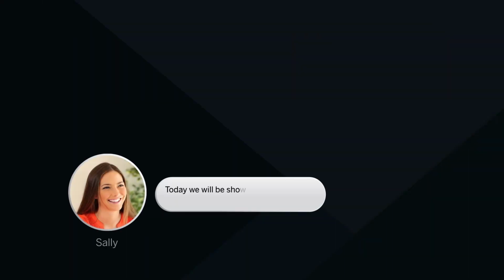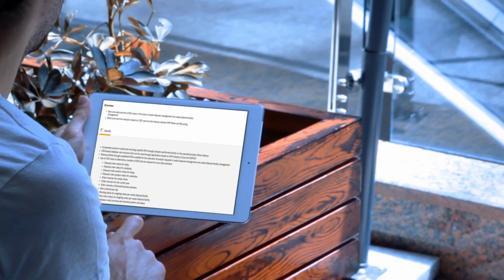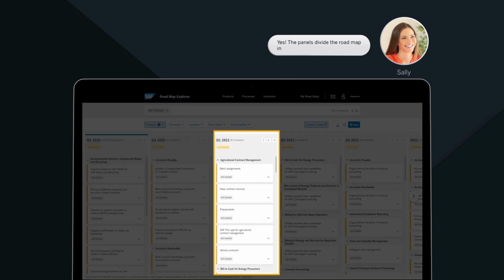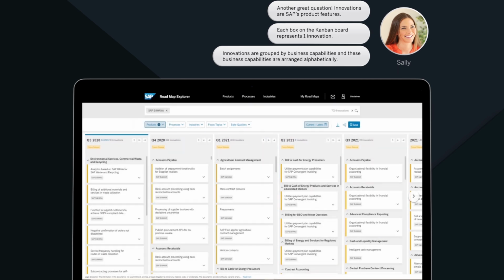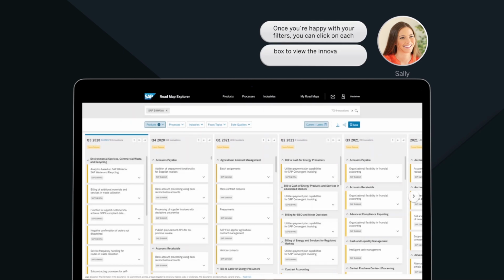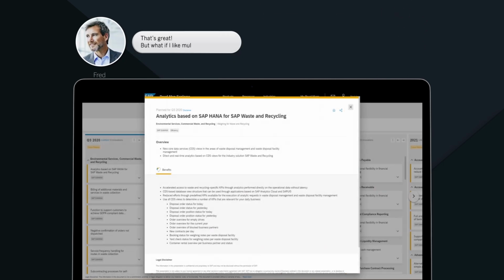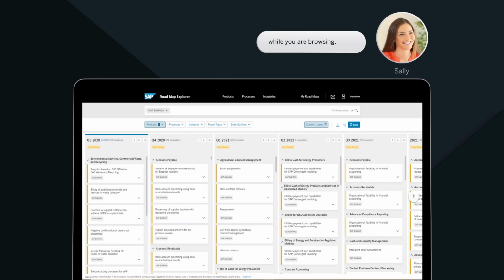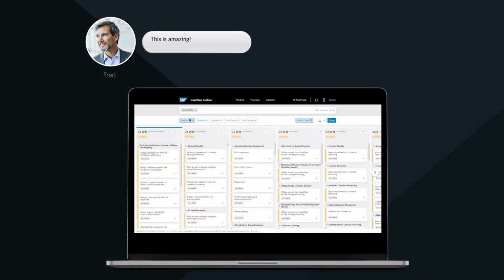How to Use the SAP Road Map Explorer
The SAP Road Map Explorer is an interactive tool that allows you to view and customize road maps according to your needs.